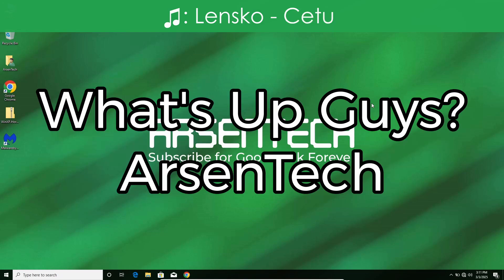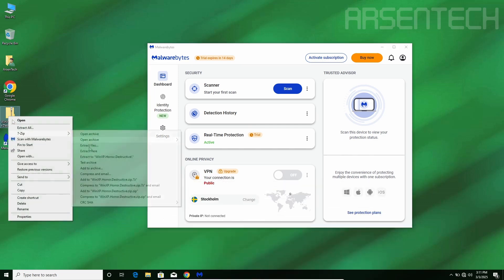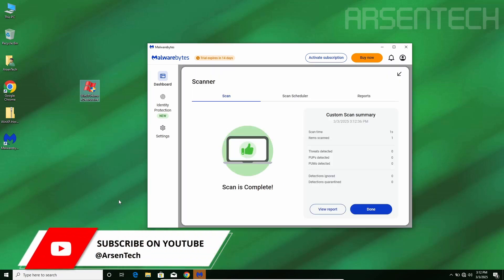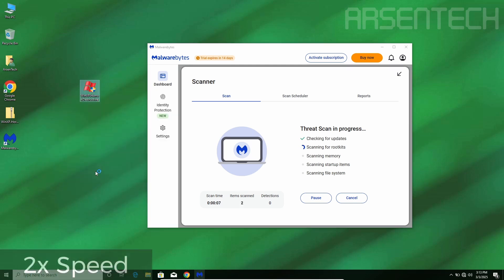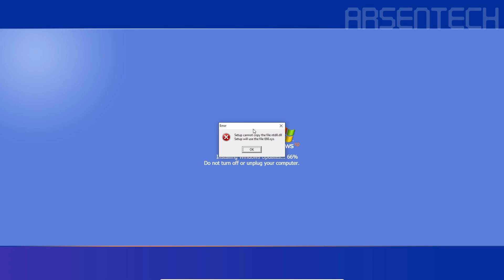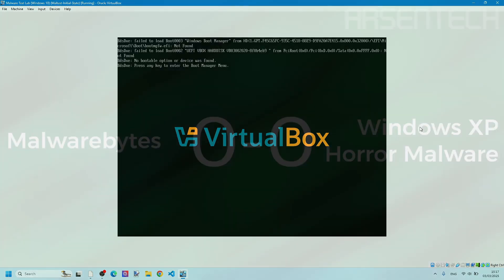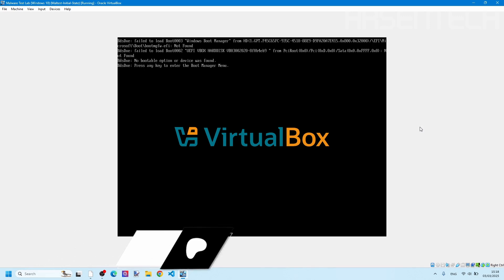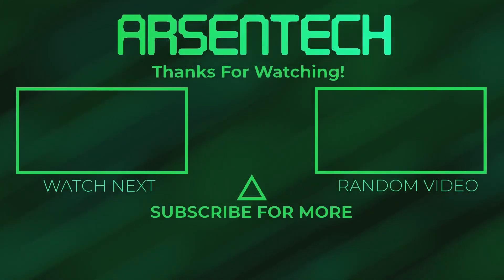Malwarebytes VS Windows XP Horror Edition | Antivirus Test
Can Malwarebytes Detect and Remove Windows XP Horror Edition? I'll test Malwarebytes against Windows XP Horror Edition to find out!

➤ Timestamps
0:00 Intro
0:16 Main Test
1:30 Aftermath
1:49 Outro